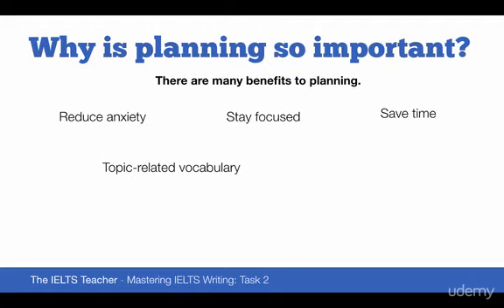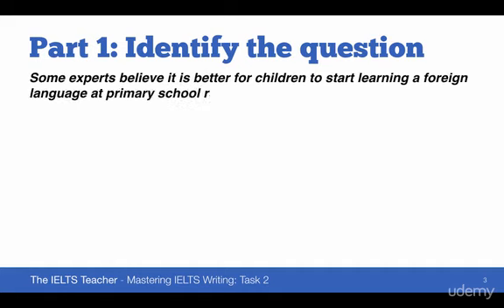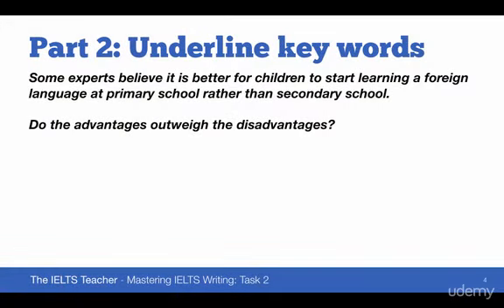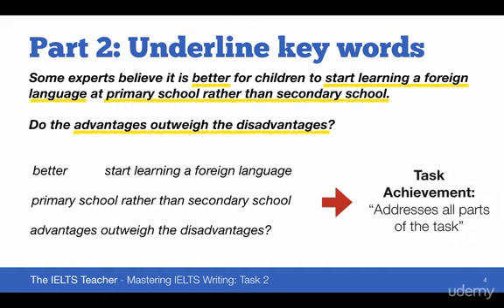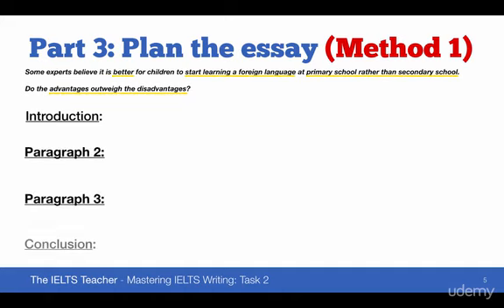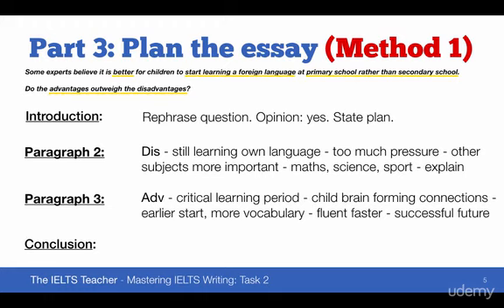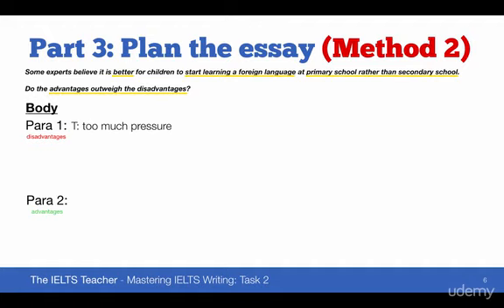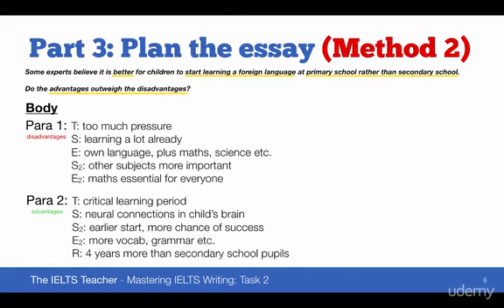7 IELTS Writing Task 2 Achieve Band 7+ in 5 Hours